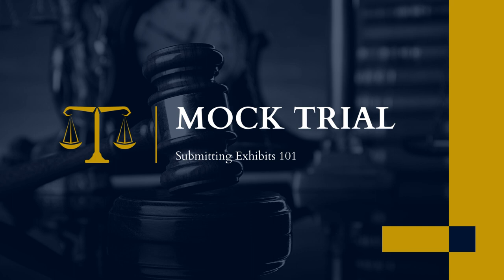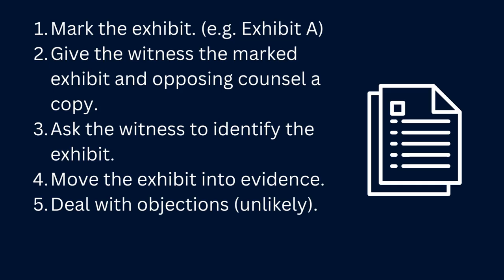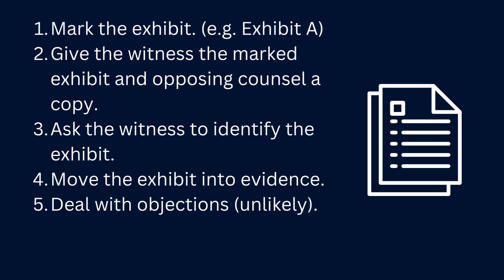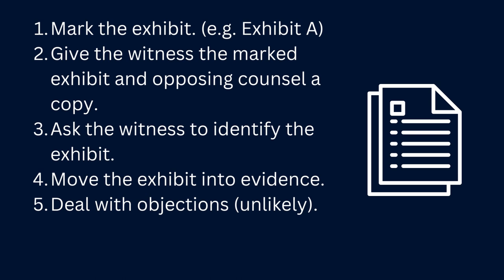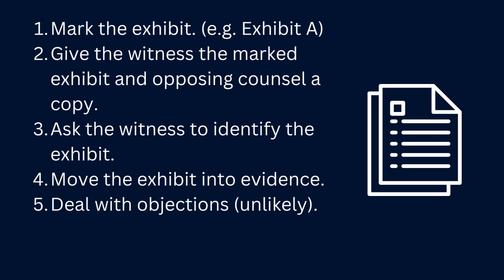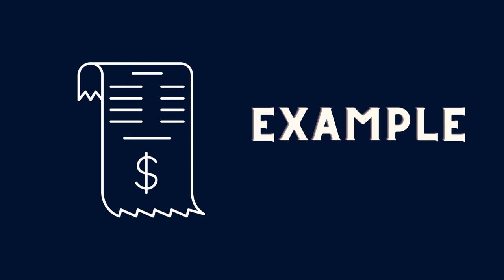Mock Trial: Submitting Exhibits 101